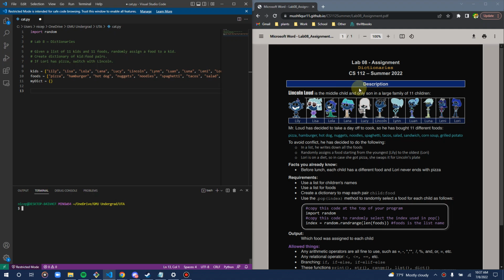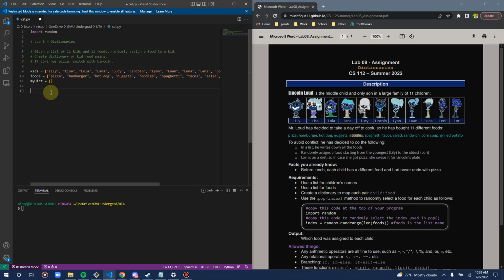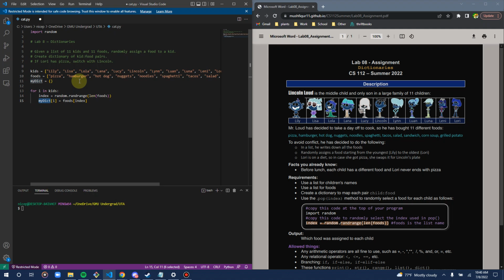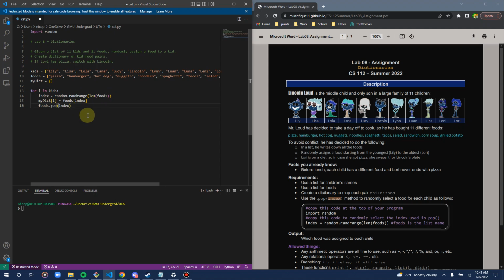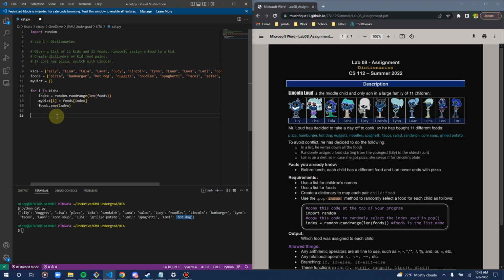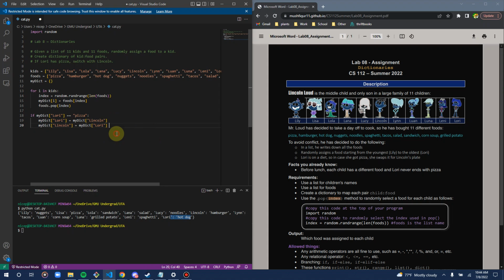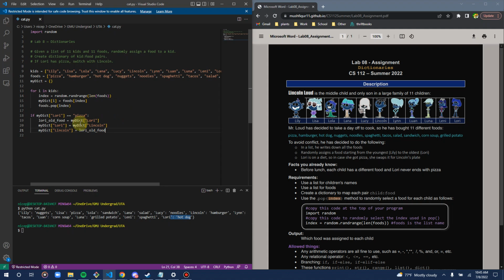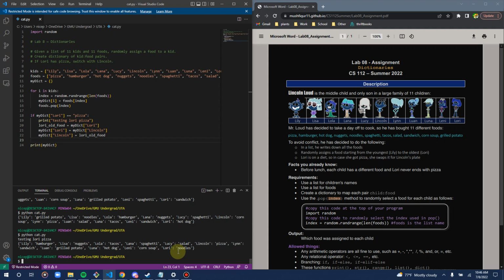CS112 Lab 8 (foood)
Hello CS112! Here is a quick solution to lab 8 which had to do with dictionaries.

Happy coding :)